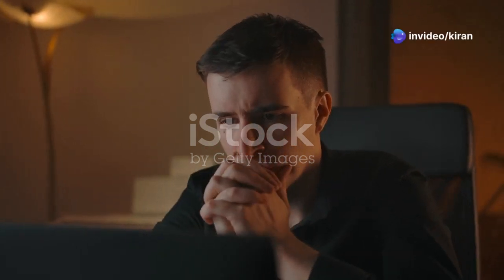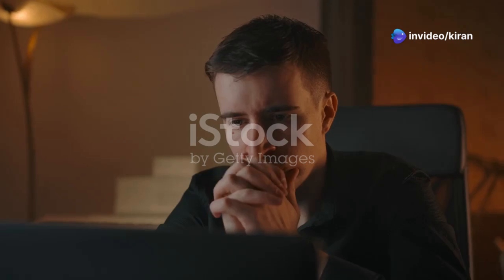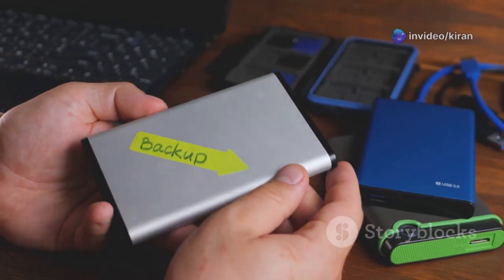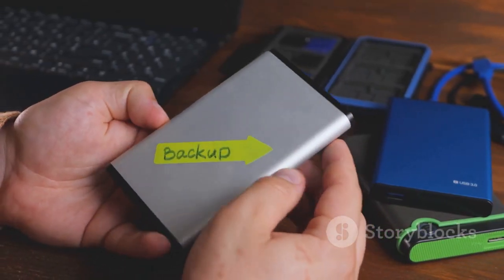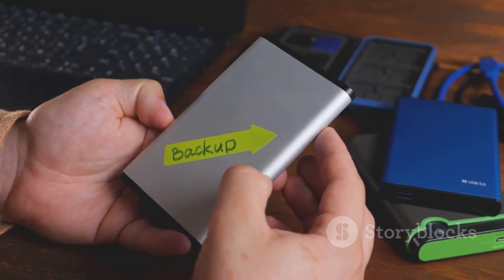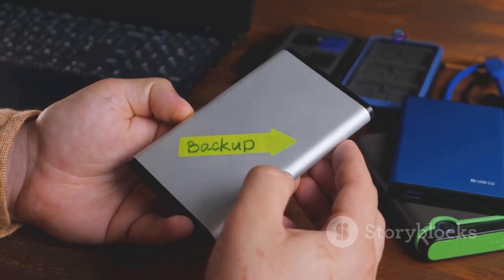Inside a Desktop Computer!!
Ever wondered what’s really inside a desktop computer? Join us as we take you on a fascinating 3D dissection tour of a desktop PC! 🔍 Dive deep into the inner workings, exploring components like the CPU, GPU, motherboard, and more. This video breaks down the complex architecture of computers in an engaging and easy-to-understand way, perfect for tech enthusiasts and curious minds alike.

Get ready to unlock the mystery of how these powerful machines function and learn tips for upgrading and maintaining your own desktop!

See Less